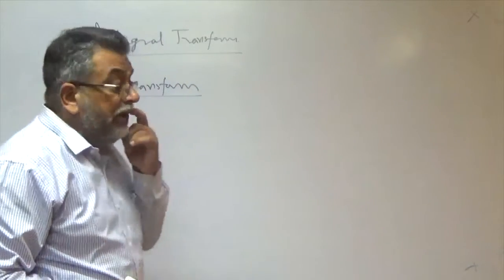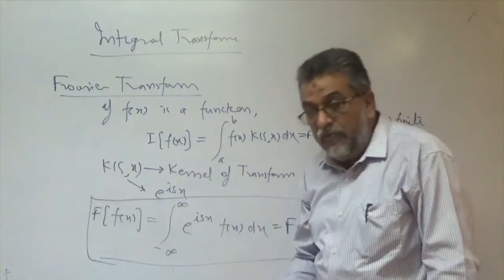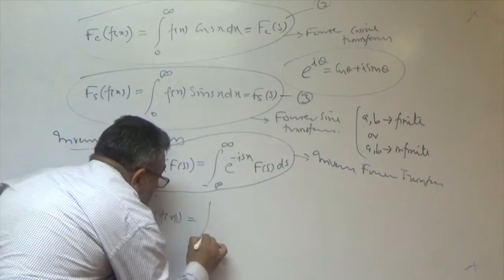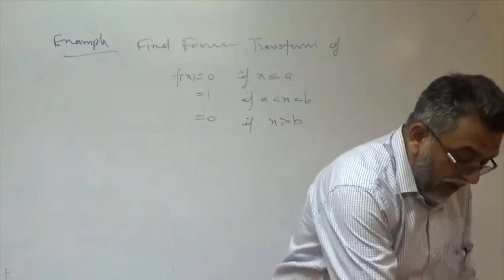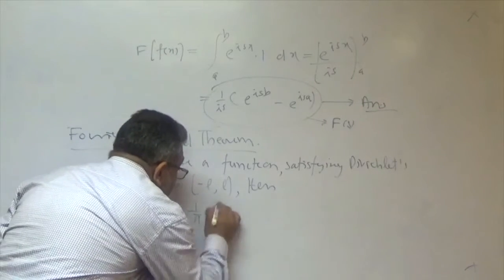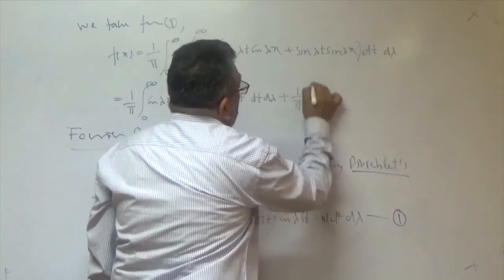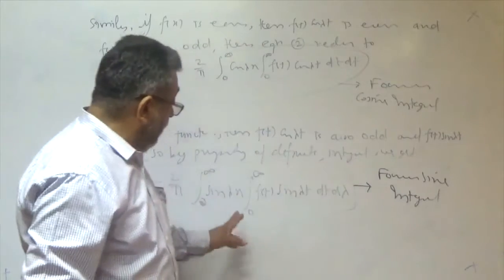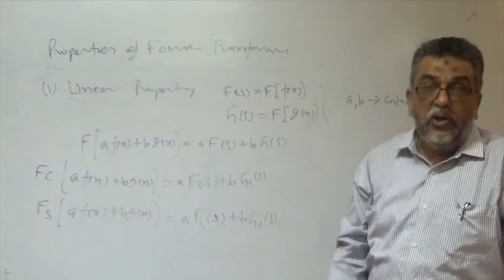BAS3301| Complex Analysis & Integral Transform| Lecture-24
This Lecture covers the following Topics:
Fourier Sine and Cosine Transform